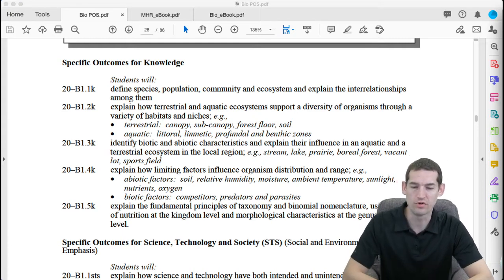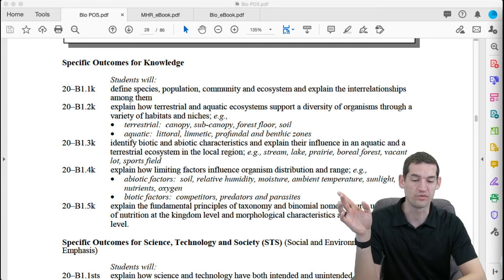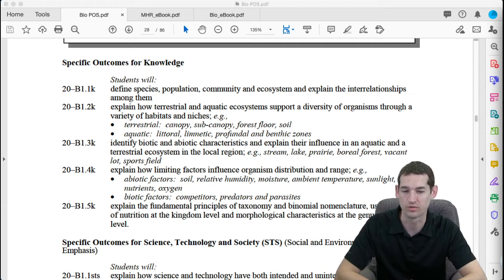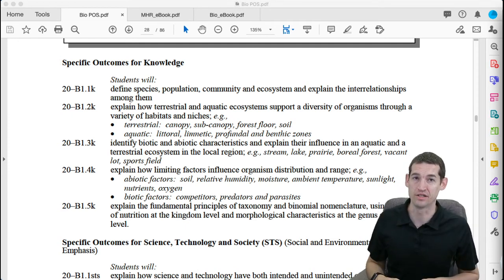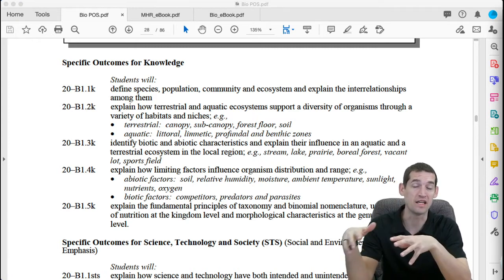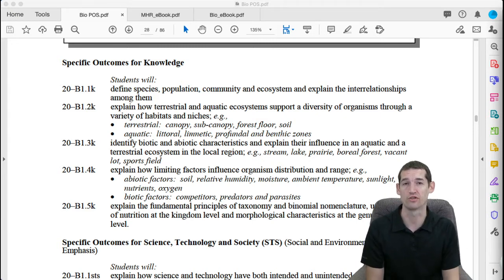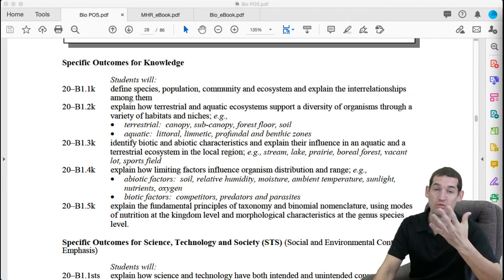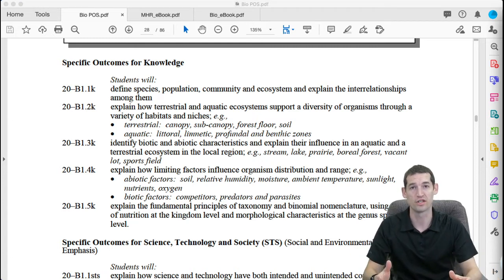Chapter 4 - 5.1 Review